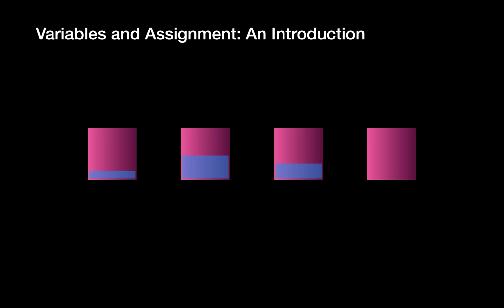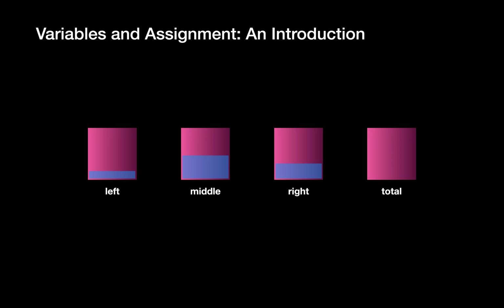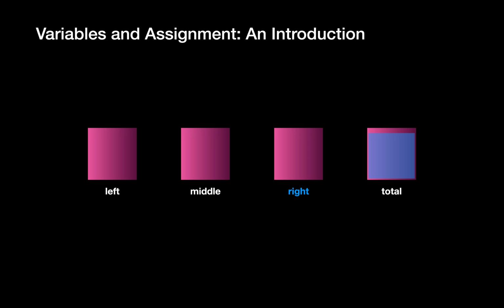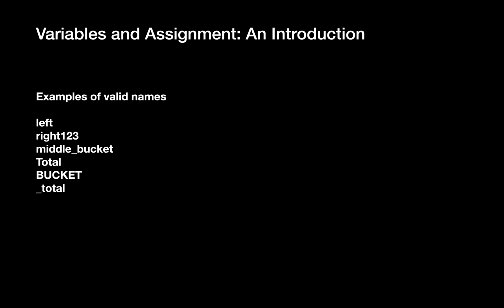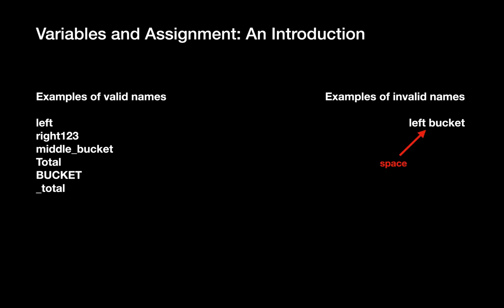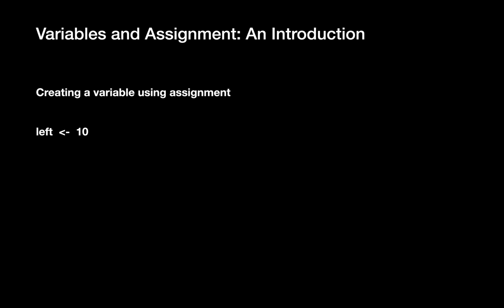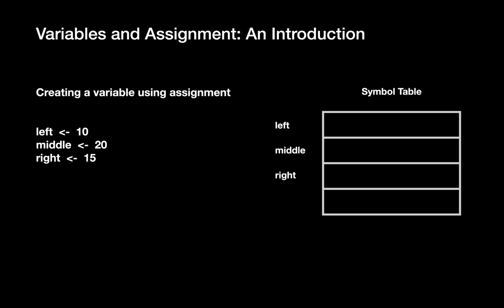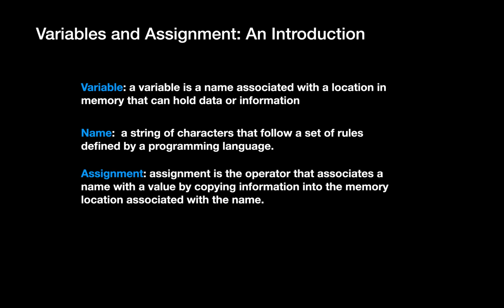Assignment and naming (AN1/MM1)